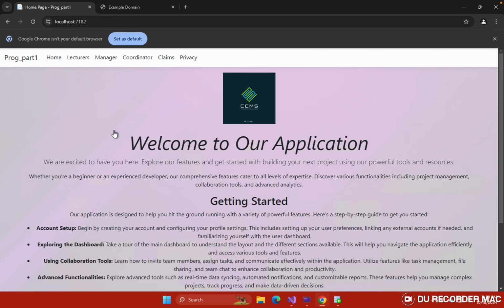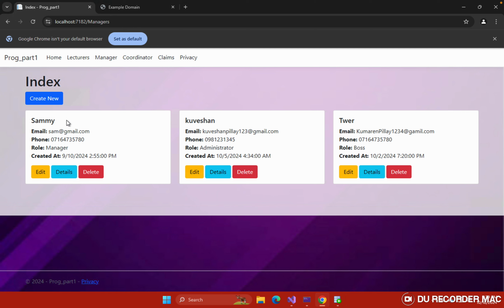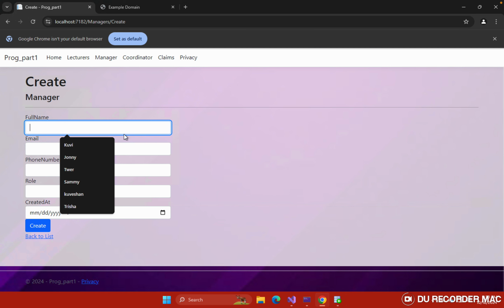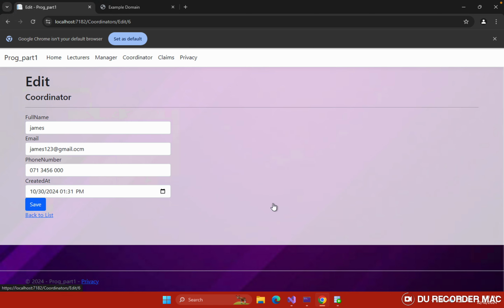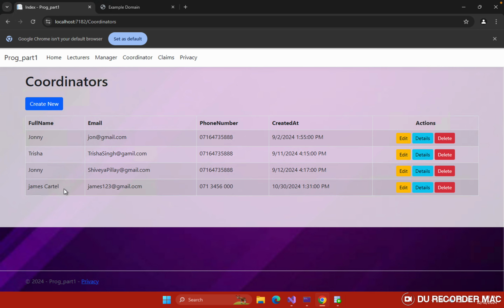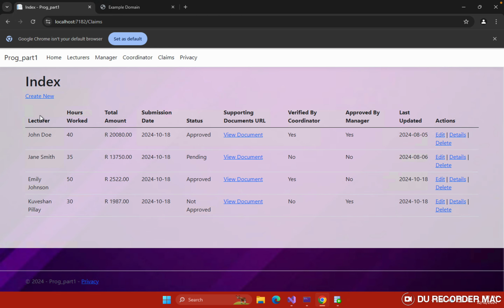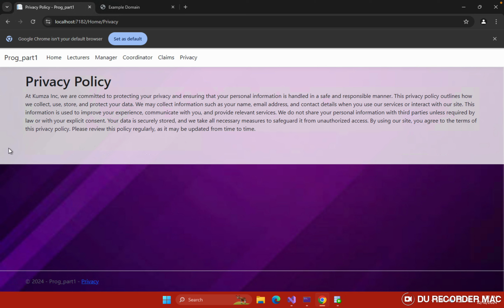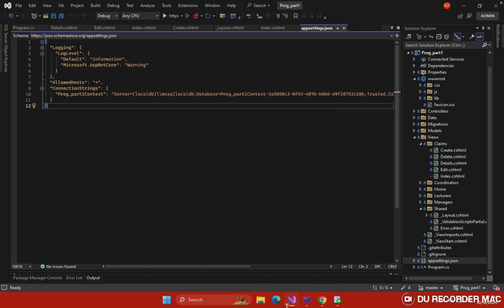st10352174 Prog6212Part2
This is me running the appliaction.